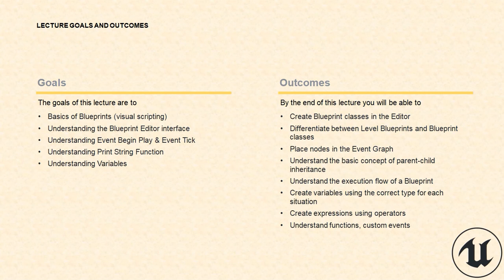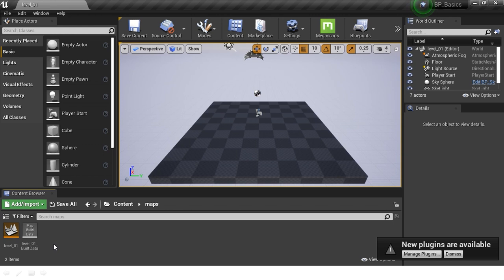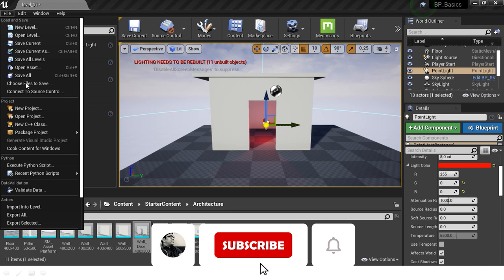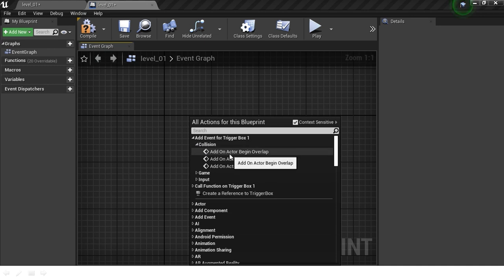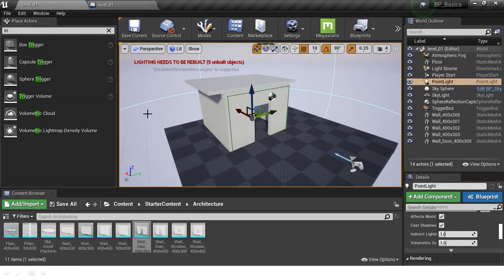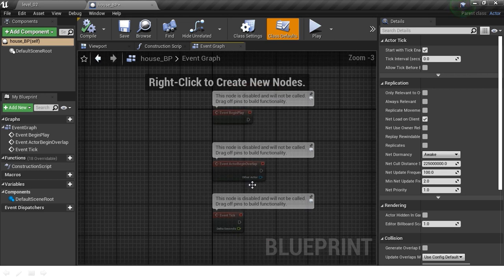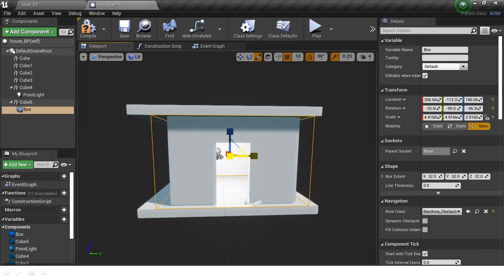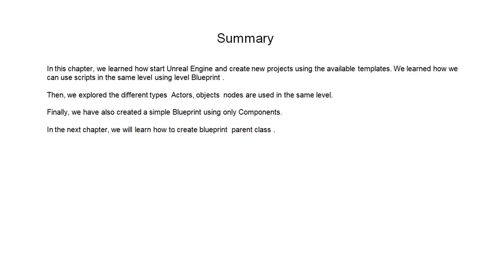fundamental of level blue print and class blueprint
In Unreal Engine, a level blueprint is a visual scripting tool that allows you to create logic and behavior for a specific level or map in your game. It enables you to create events, variables, and functions that can interact with actors and other objects in the level. This makes it possible to create gameplay mechanics, interactivity, and other dynamic features that can enhance the player's experience.

Class blueprints, on the other hand, are blueprint assets that allow you to create custom classes that can be reused in your project. They are essentially C++ classes that can be edited in a visual scripting interface, which makes it possible to create custom components, actors, and other game objects without having to write any code. This allows you to create reusable and modular game objects that can be easily customized and extended.